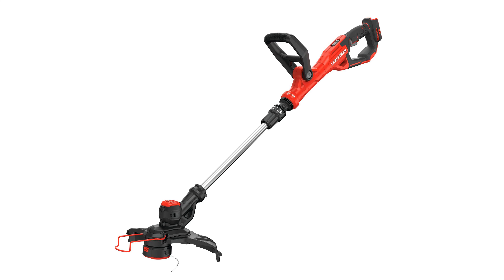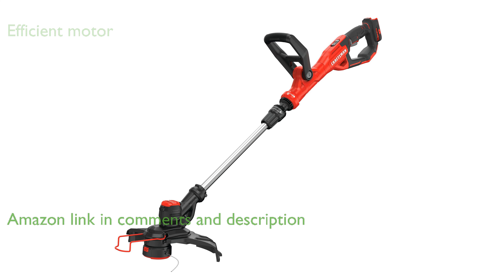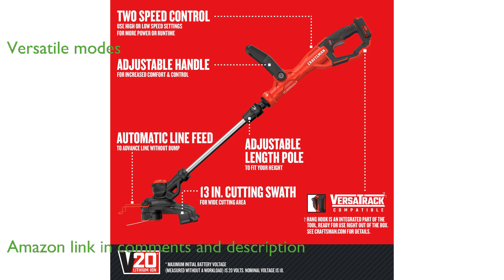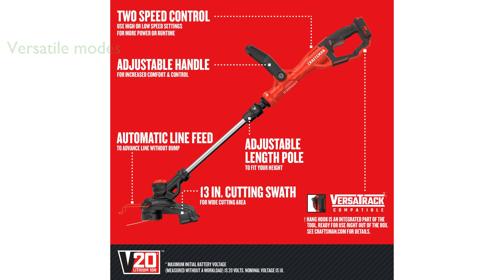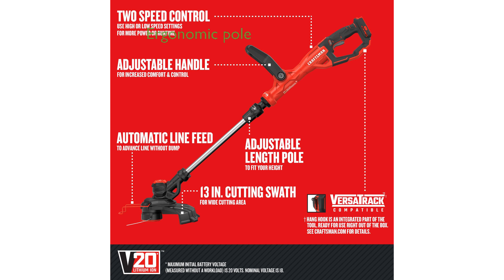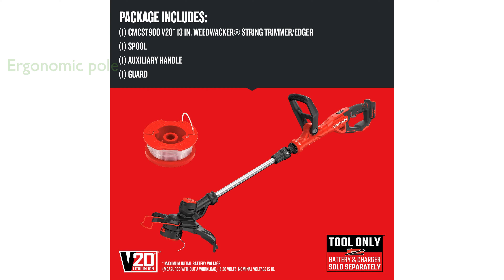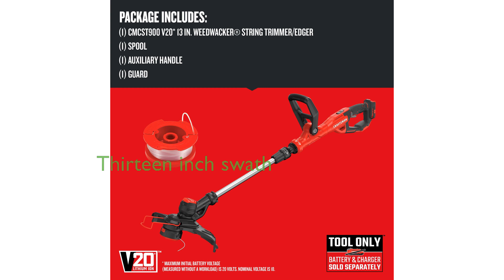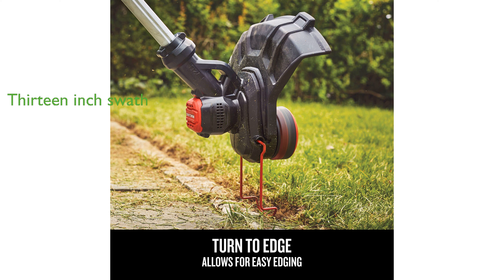REVIEW (2024): CRAFTSMAN V20 String Trimmer CMCST900B. ESSENTIAL details.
The CRAFTSMAN V20 String Trimmer CMCST900B features a robust motor that efficiently handles various trimming and edging tasks.

This versatile tool can easily switch between trimming and edging modes, providing flexibility for different yard maintenance needs.

The ergonomic telescoping pole makes it comfortable to use and simple to adjust for edging along walkways and flower beds.

With its automatic line advance system, you will not need to bump the trimmer to feed the line, making your work more seamless.

The thirteen inch cutting swath helps you cover more ground quickly, enhancing your overall efficiency.

Compatible with the V20 range of batteries and chargers, this tool can be part of a larger set of outdoor equipment to complete your projects.